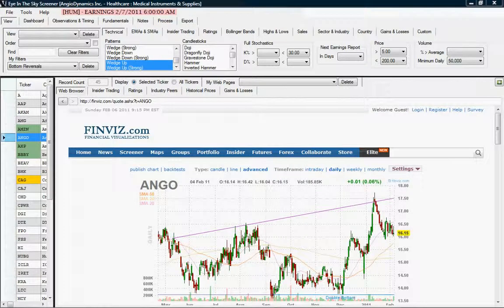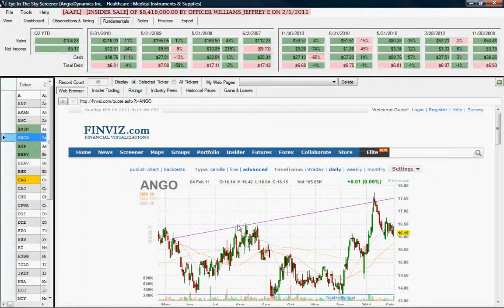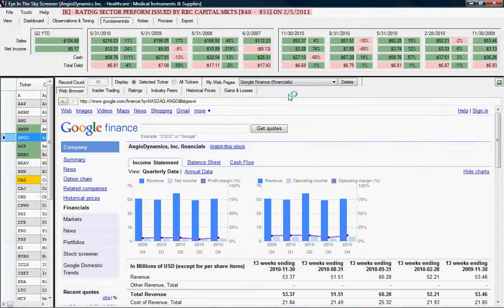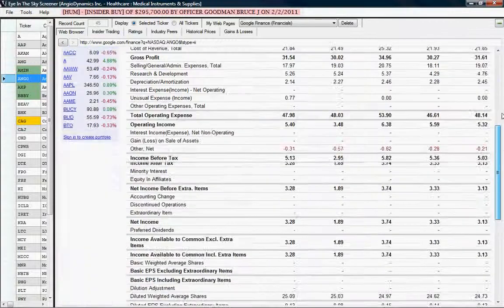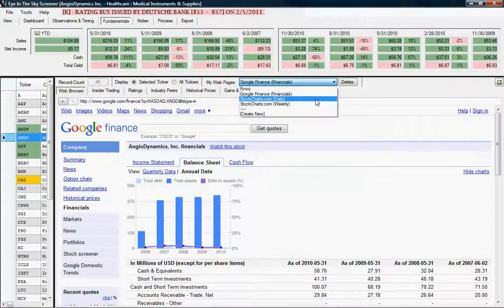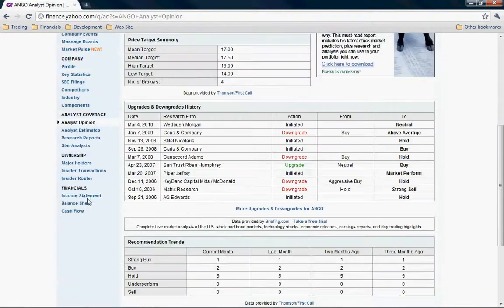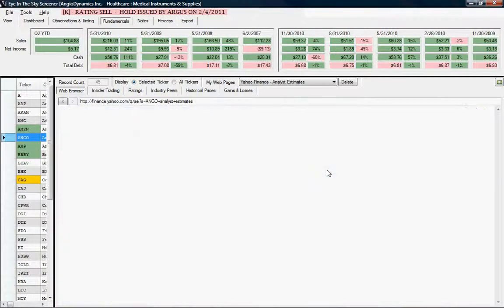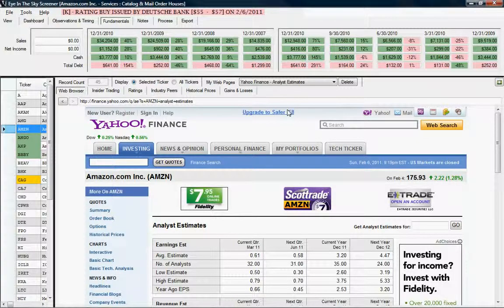Research Any Stock with One Mouse Click